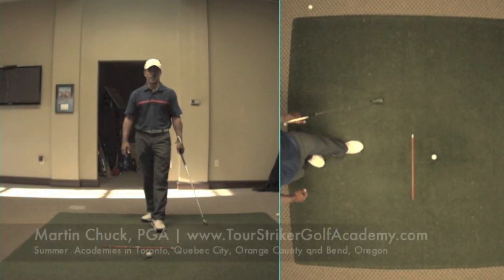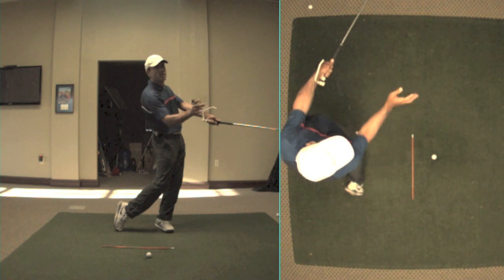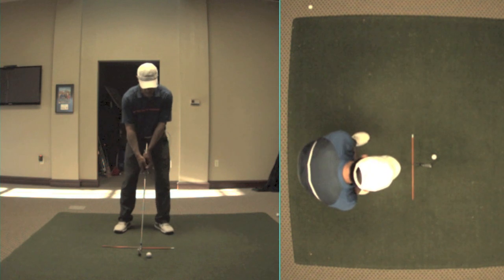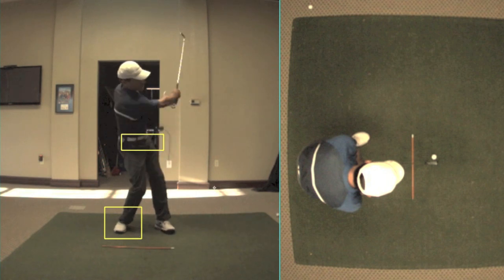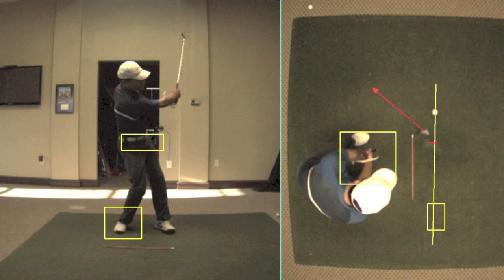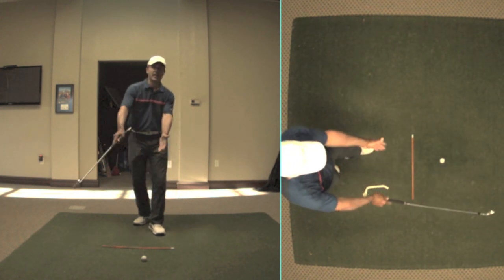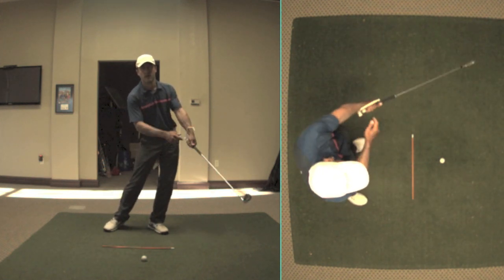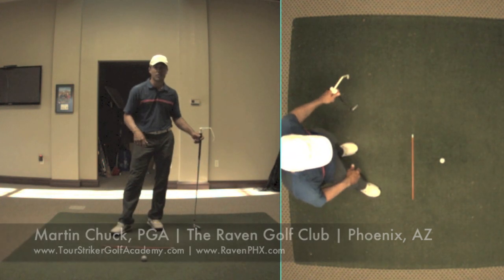How To Fix Your Slice Now - Tour Striker Golf Academy - Martin Chuck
Learn how to correct the club path with the correct body motions. No hand flip needed!